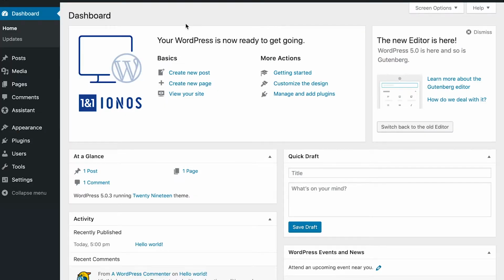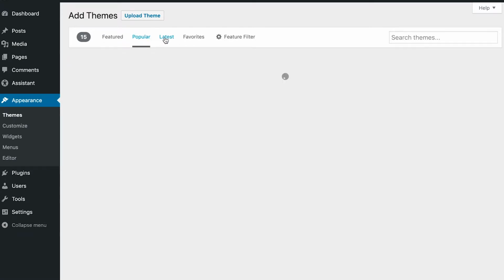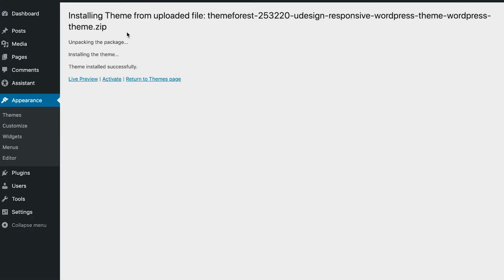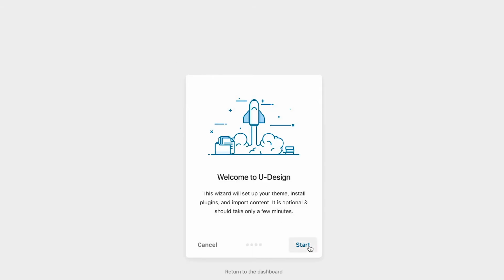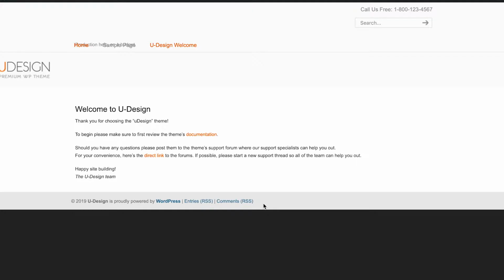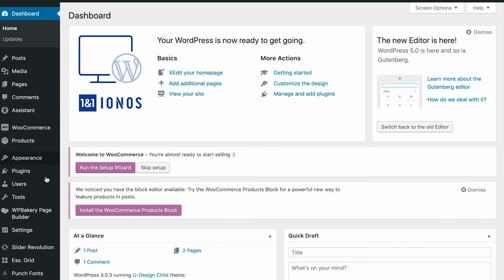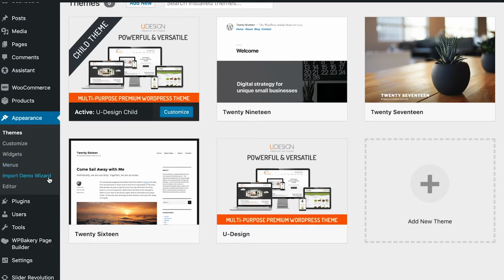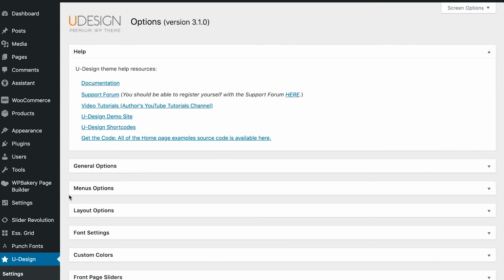How To Install A Wordpress Theme That Was Downloaded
In this video we go over how to install a Wordpress theme to help give your website that unique look. We used U Design that we downloaded from Theme Frost and below there's a link for what we used if you wanted to downloaded it.

Pickup some cool CMP Shirts at our store!